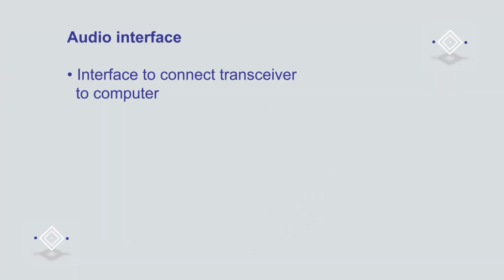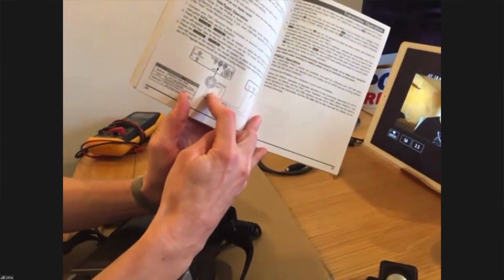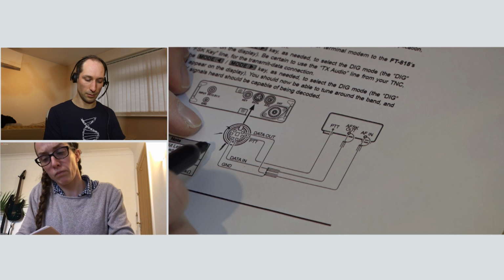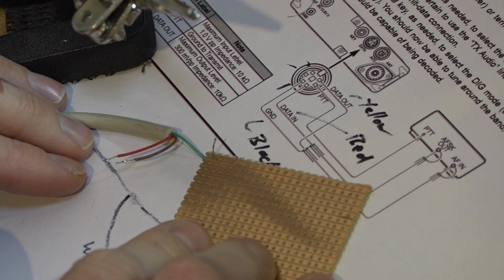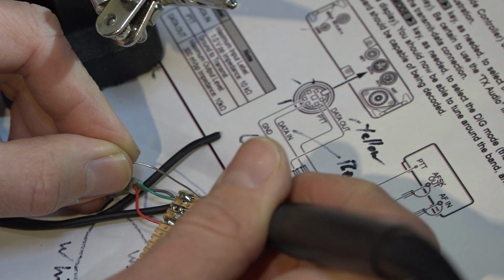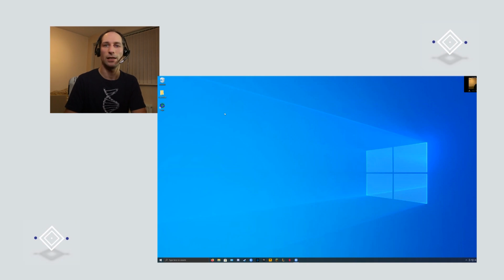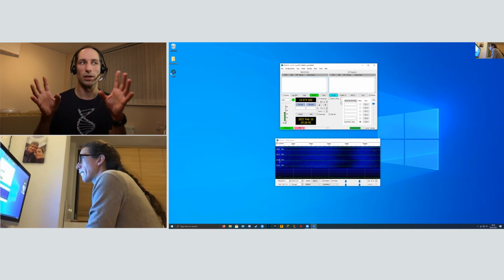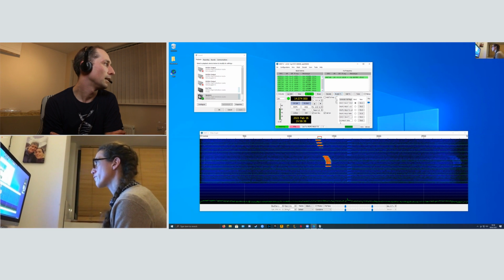RSGB: Useful practical skills videos - audio interface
The fifth video in our ‘Useful practical skills for new licensees’ series focuses on creating an audio interface. Jenny, M6JUT learns how to connect her transceiver to her computer so she can make a data mode QSO.

You can see this and the earlier videos on the RSGB

We're providing these video resources to link with British Science Week and as part of our 'Get on the air to care' campaign with the NHS - supporting wellbeing amongst the radio amateur community during the ongoing restrictions when radio amateurs can't meet up. They will also add to our existing Beyond Exams suite of resources that help radio amateurs discover the diversity of amateur radio